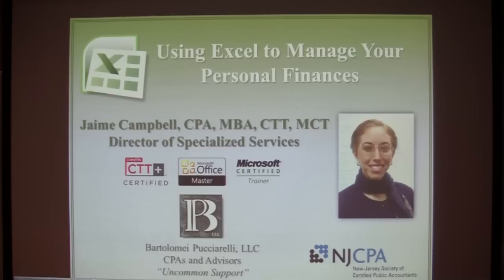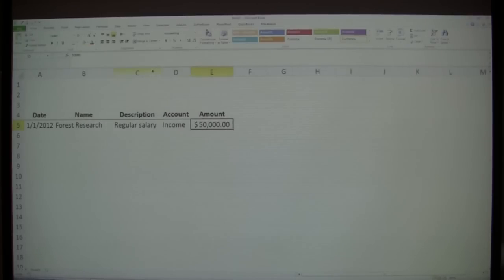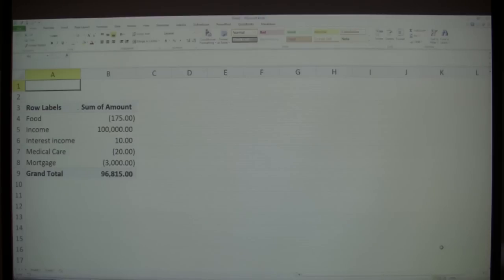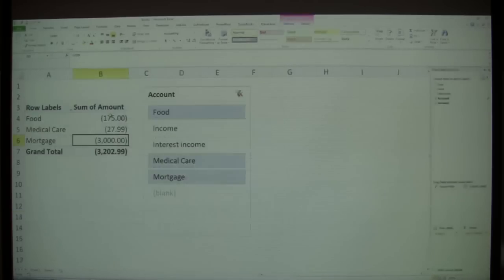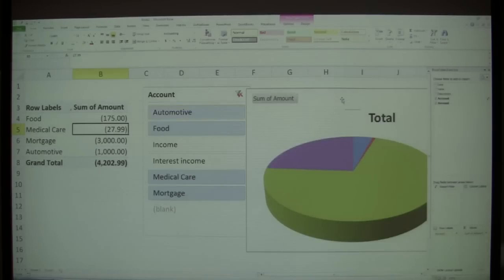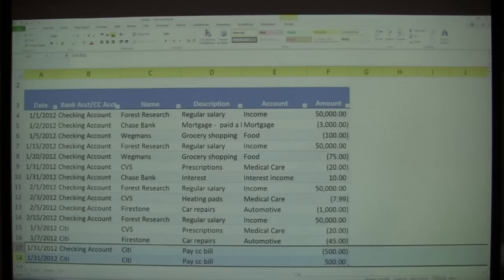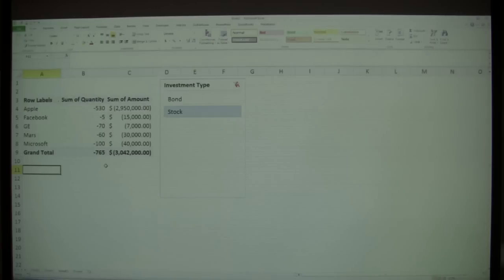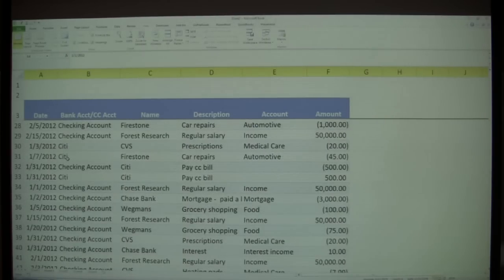Using Excel to Manage Your Personal Finances Tutorial | NJCPA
- Learn to use Microsoft Excel to manage your finances.